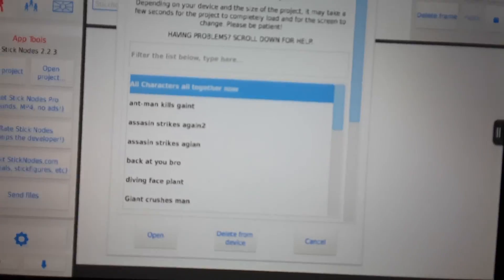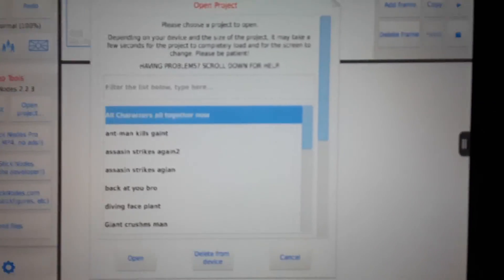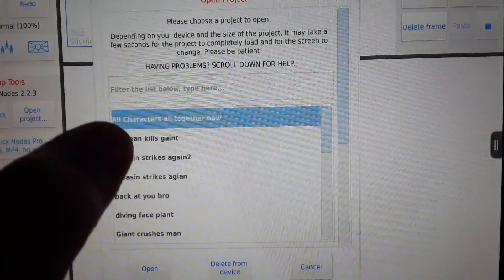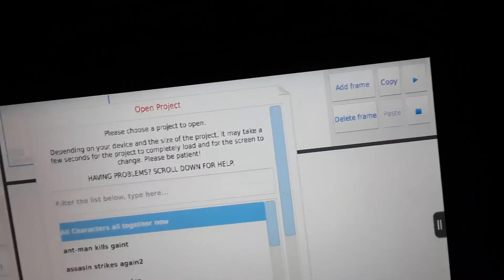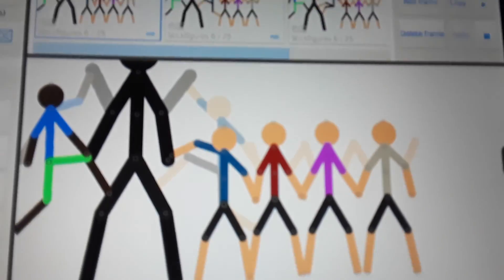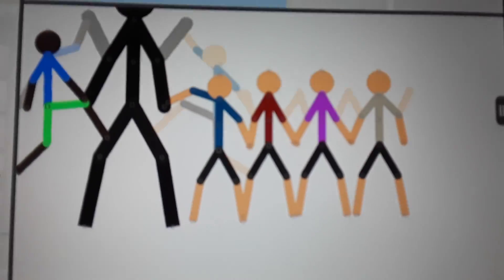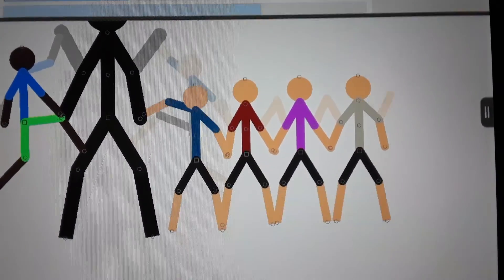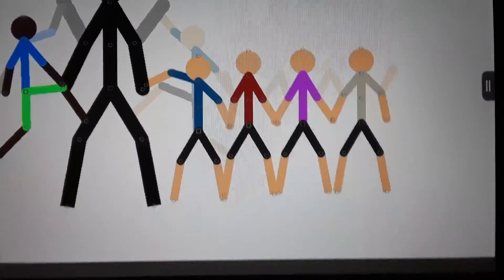4 Stickman shorts just for you guys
Just let me know if you guys want this to be a thing